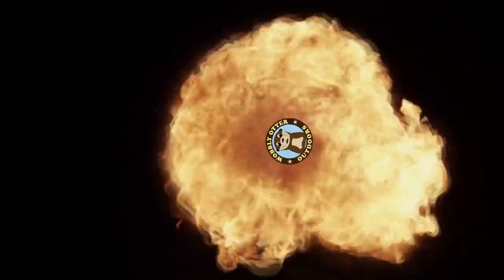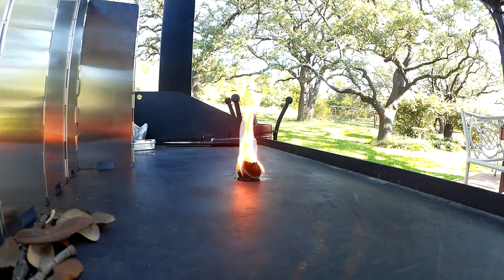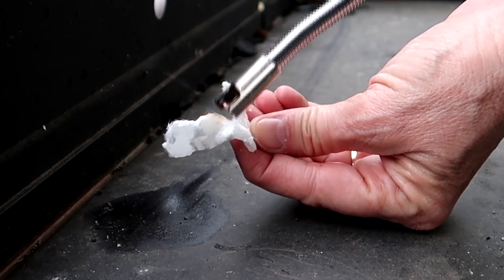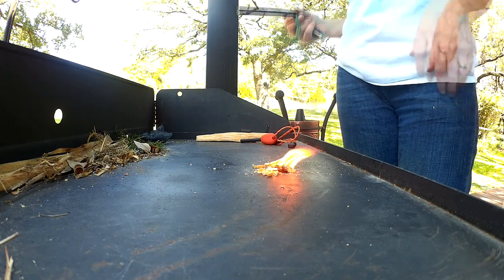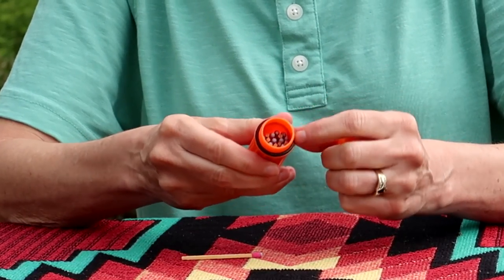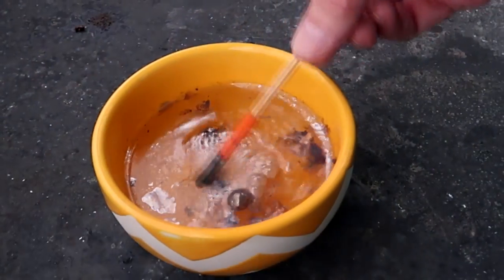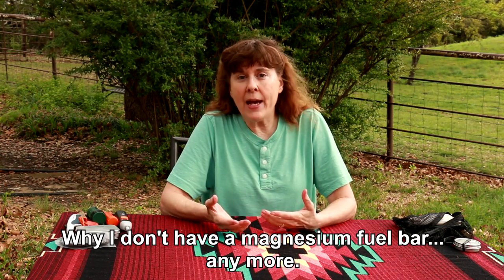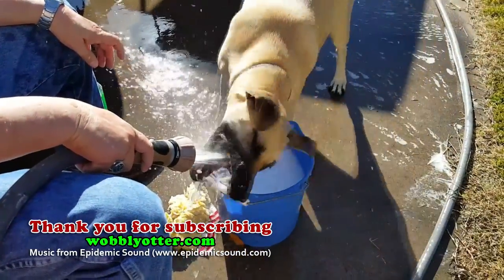10 Fire Starters Tested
We take a look at ten different items for fire starting that are in my go bag (camp pack) and see how each one works. After this video, some not in my pack anymore - and there is one outright fail.

Items Tested with Product Links...
1. Cotton balls coated with petroleum jelly
2. Ferro Rod by Light My Fire
3. A lighter -
4. Cotton pad soaked in wax
5. Cotton ball, alone
6. Steel wool
7. Fatwood
8. Electric-Arc lighter by LifeTack
9. Storm-proof, waterproof matches kit
Waterproof container for matches
10. Biofuel Fire Starters

Note: In the video, I refer to my, Light My Fire fire starter, as a fire steel. I did that because that's what the manufacturer calls it. I now know that it is NOT a fire steel. It is a ferro rod.